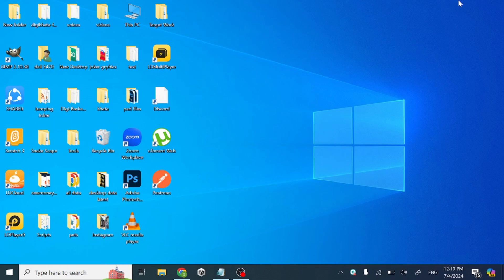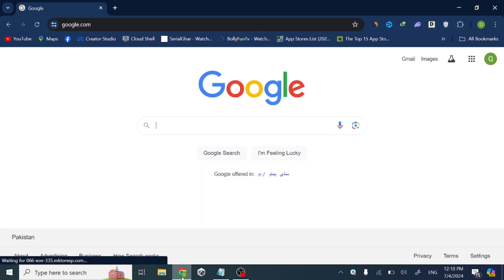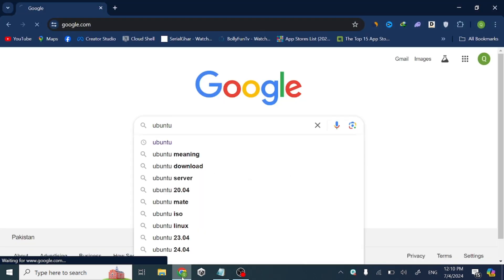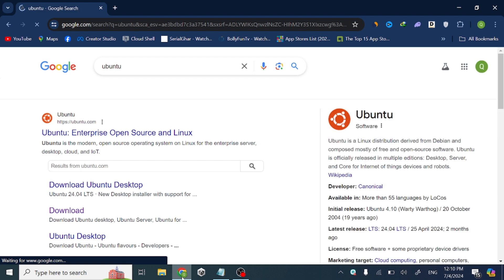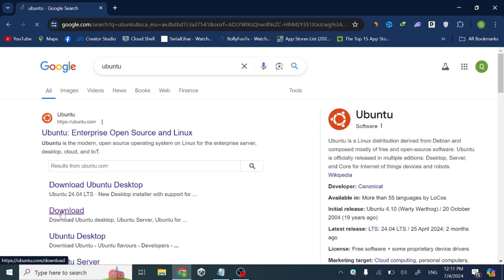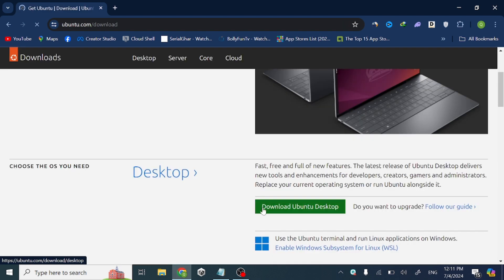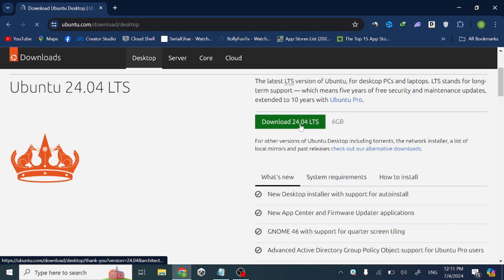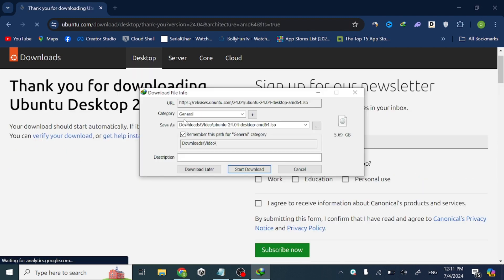How To Download And Install Ubuntu In Laptop Or PC - Part 1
You will learn how to download and install ubuntu on laptop or on pc in window 11 and window 10